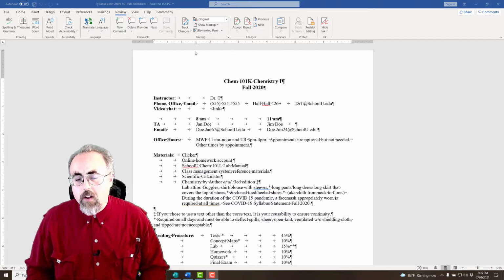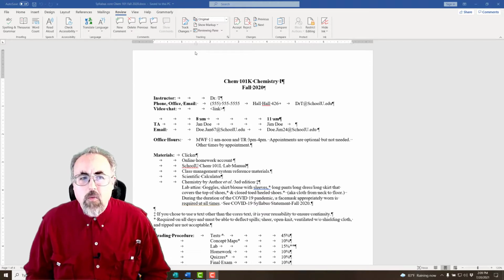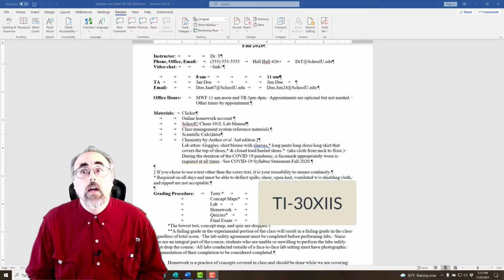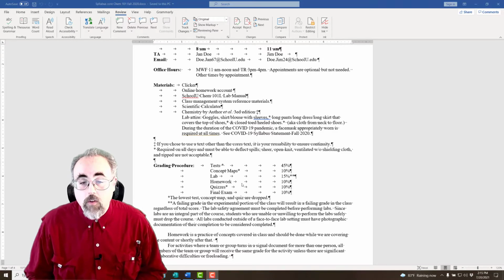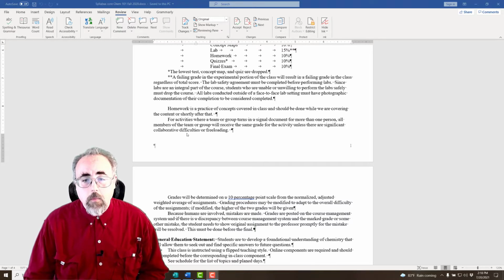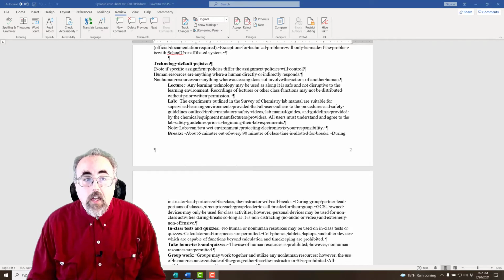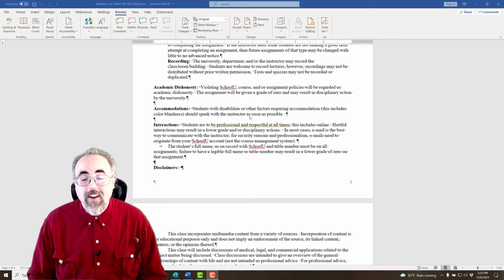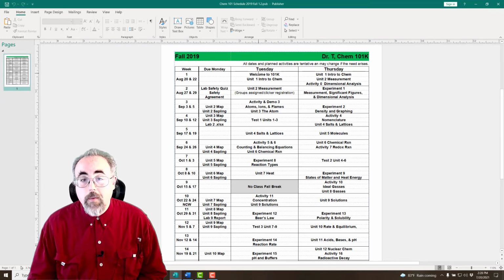Building Your Syllabus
One of the things every class needs is a syllabus and here is how I set up my syllabus.